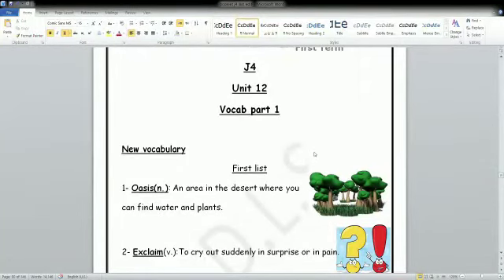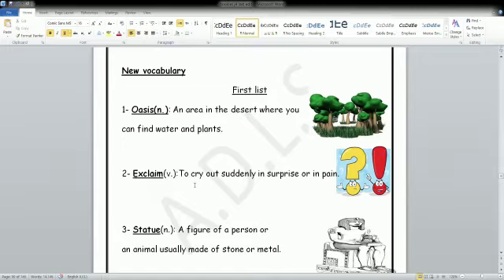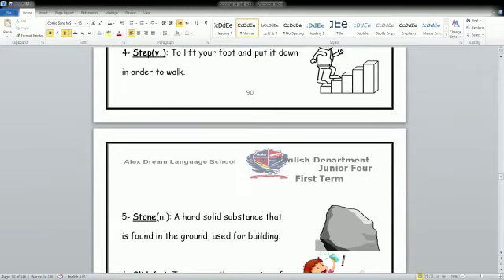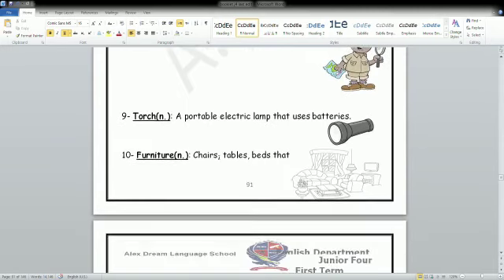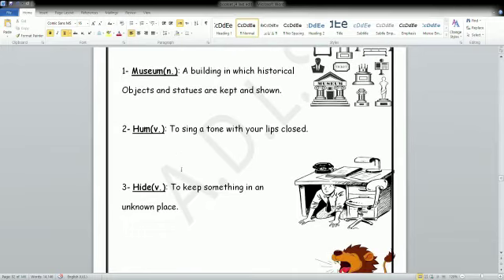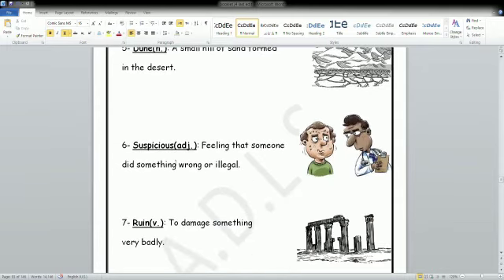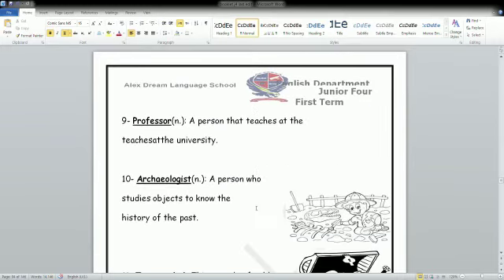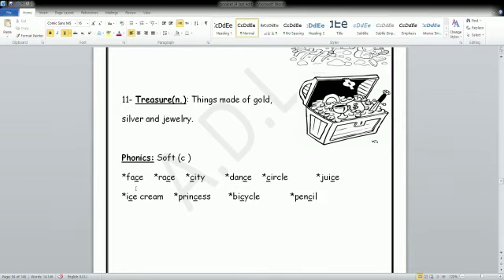English jr4 unit 12 part 1